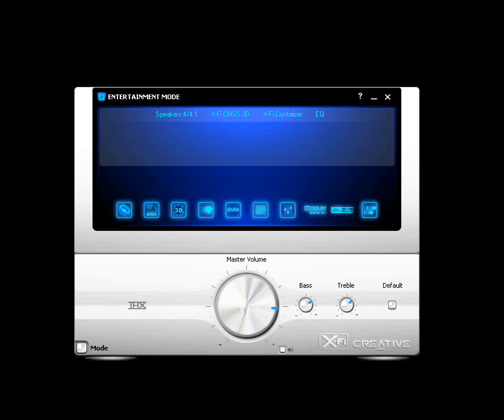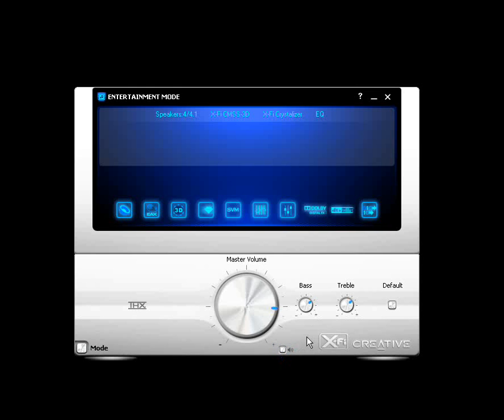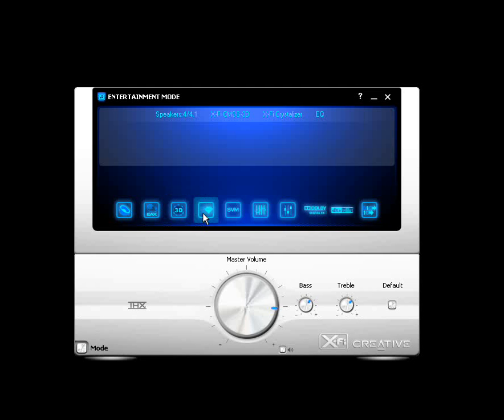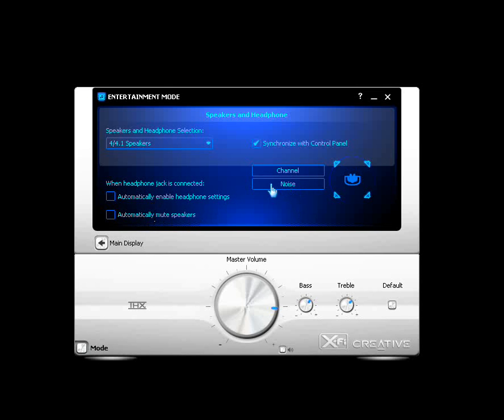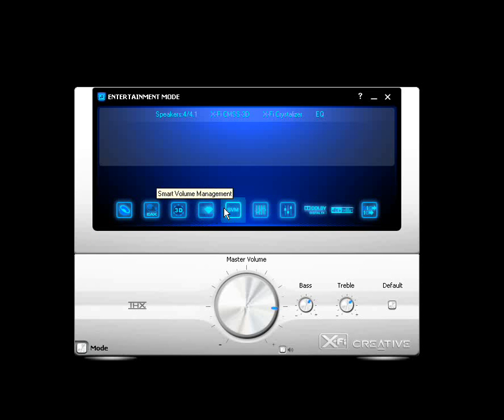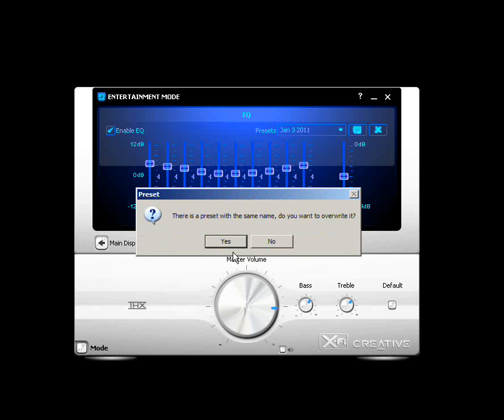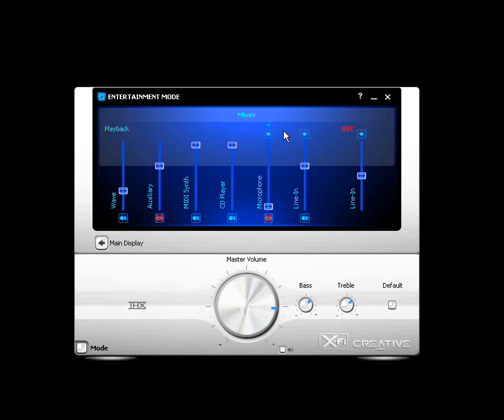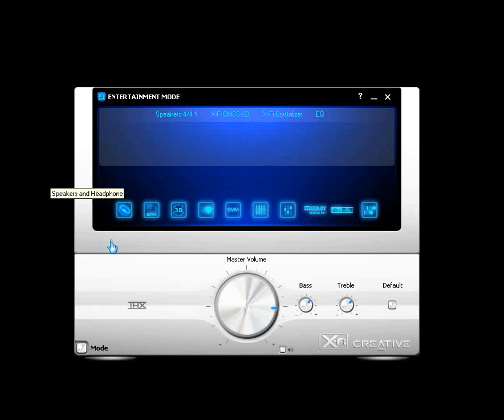Creative Soundblaster X-Fi Entertainment Mode Tutorial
Tutorial on the Creative Soundblaster X-Fi Graphical Interface Unit (GUI)

System requirements: One of the sounds cards listed above and Windows Vista thru Windows XP.
NOTE: I have gotten this to work on Windows 7 and 10.  Your experience may vary.